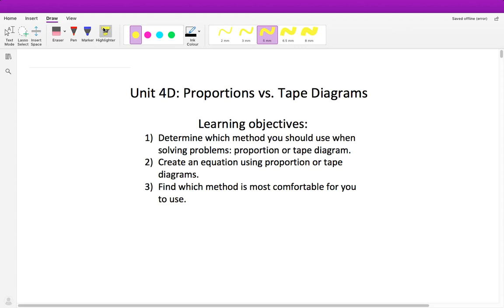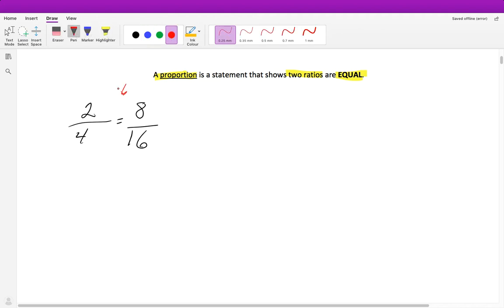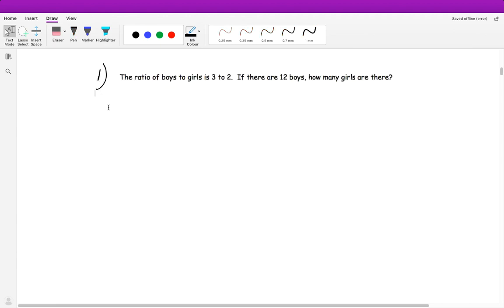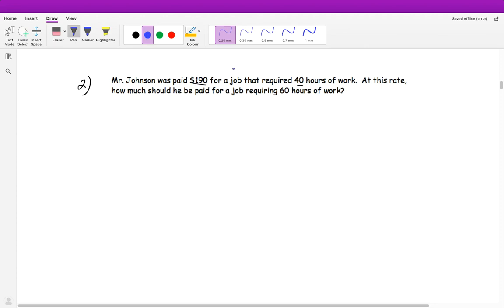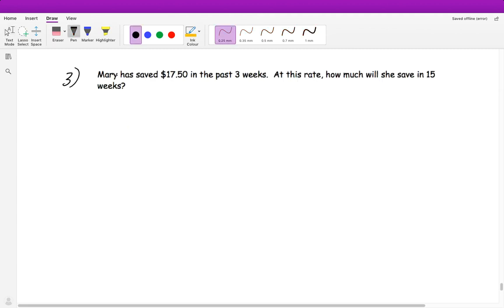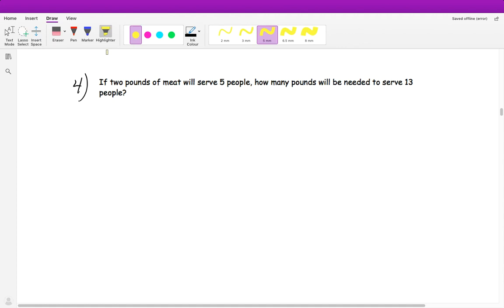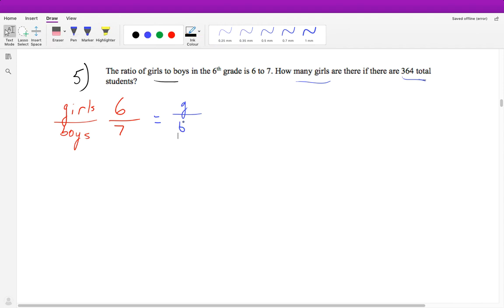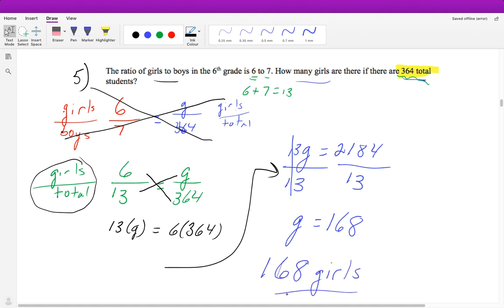Section 4D: Proportions vs Tape Diagrams